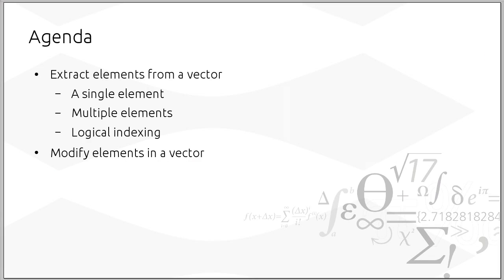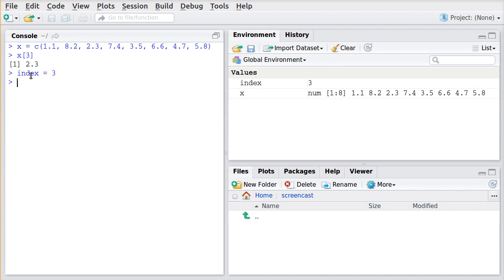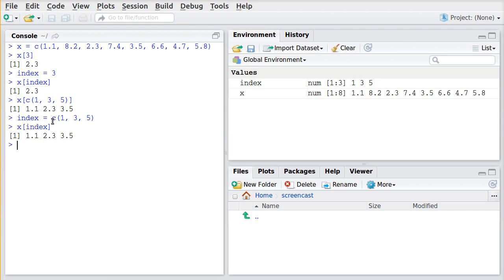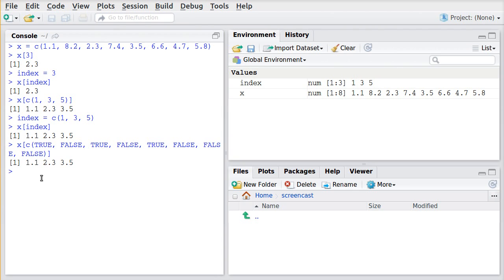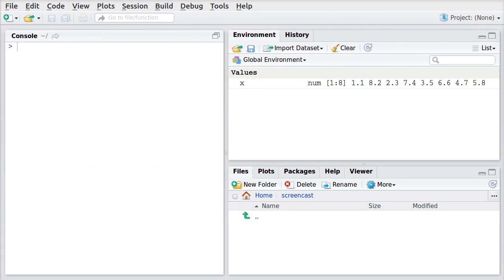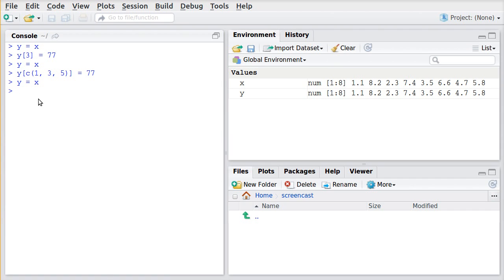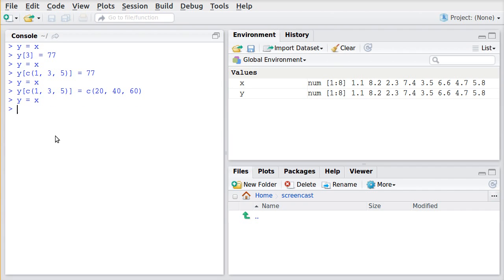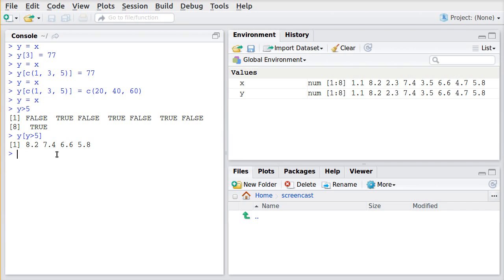Indexing vectors (R)